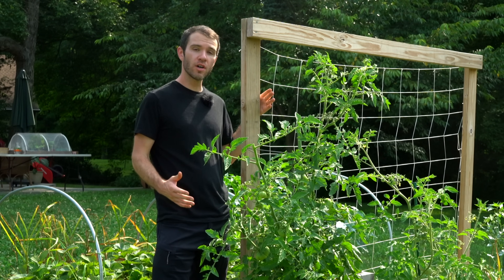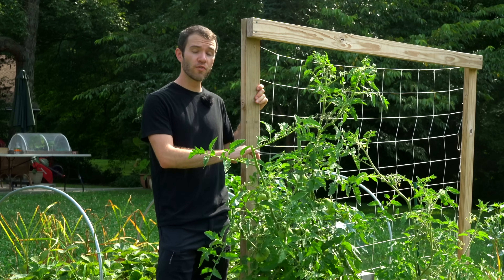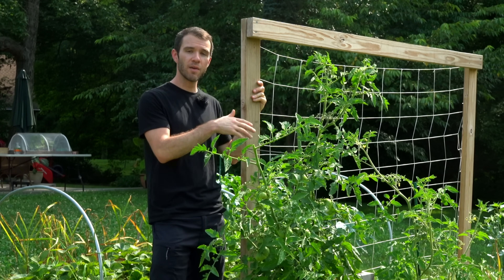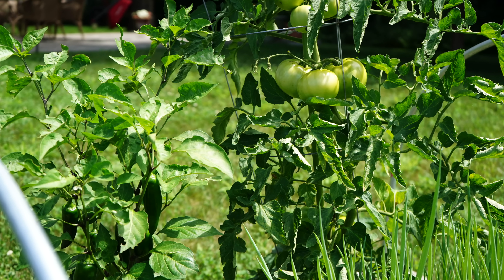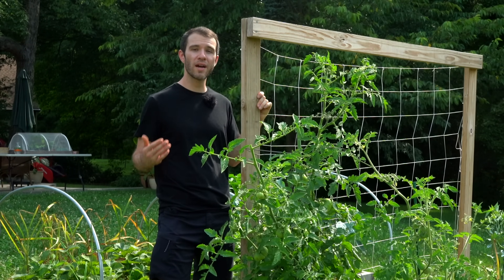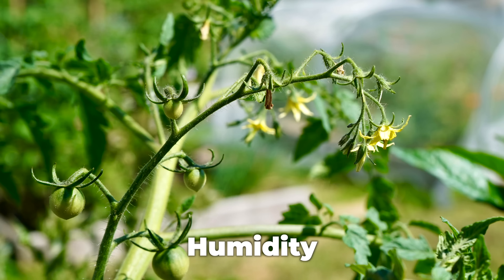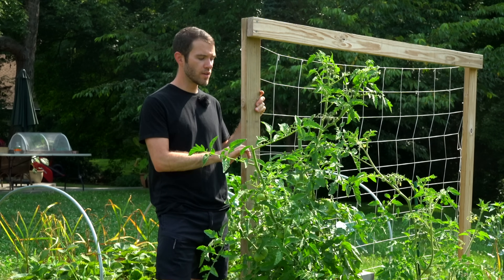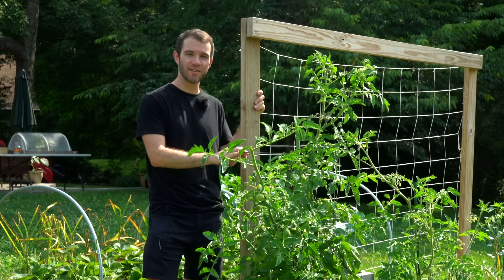3 Reasons Your Tomatoes Aren't Flowering or Fruiting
Get our FREE Tomato eBook!

In this video, we go over 3 reasons that tomatoes plants might not flower. Whether your tomato plants are not producing any flowers, or the flowers are falling off, here are the main causes. From excessive heat to high humidity, there are many possible reasons for flowers to not form fruits. In this video, you'll learn how to deal with this tomato problem in the garden.